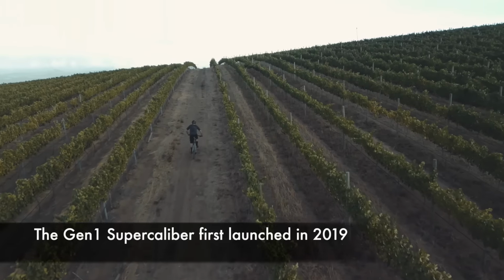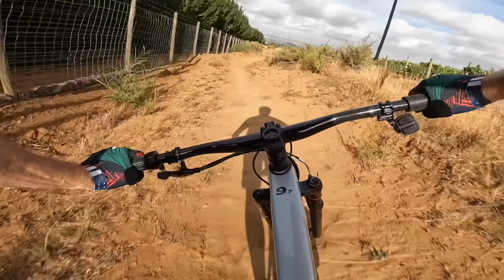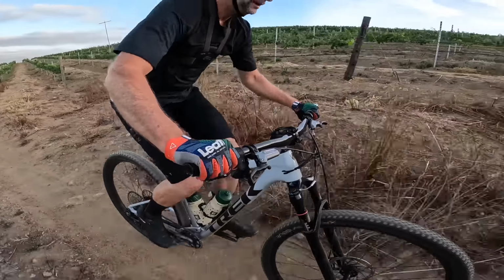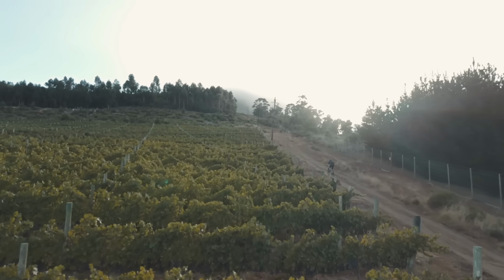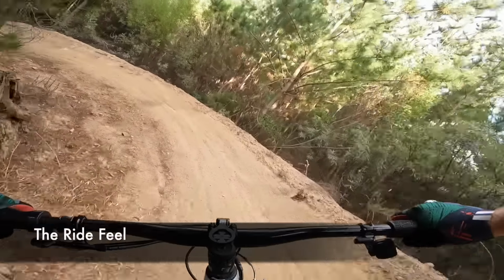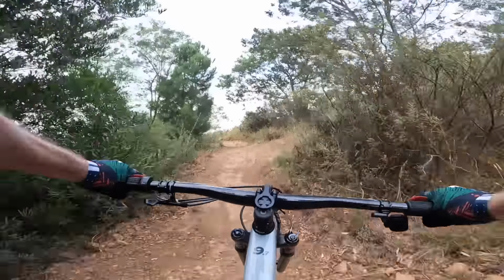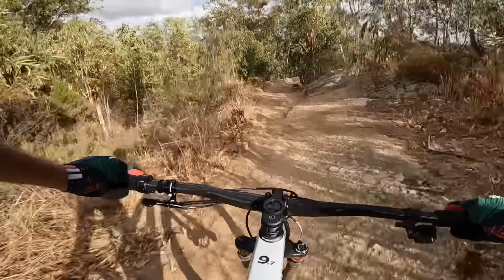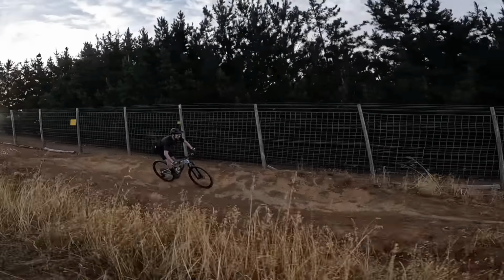New Trek Supercaliber | How'd they make it faster?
In this video, we take you through the changes to the second-generation Trek Supercaliber that have made the bike more versatile and capable.